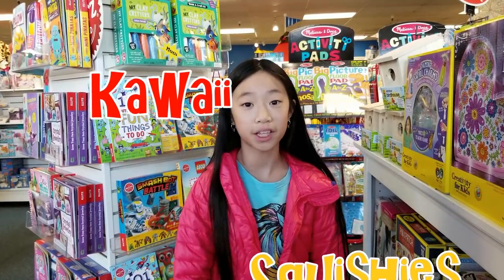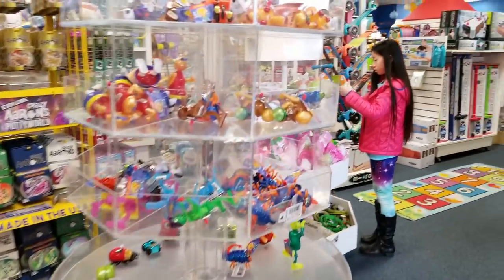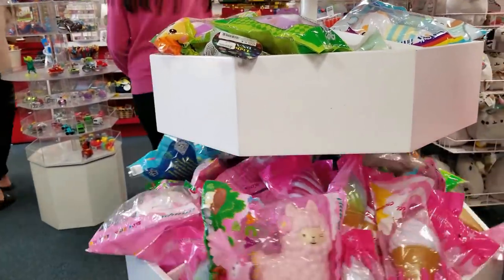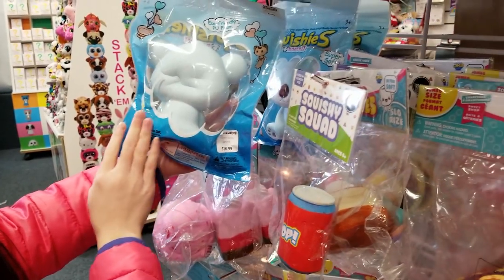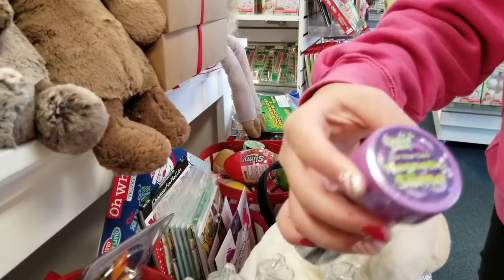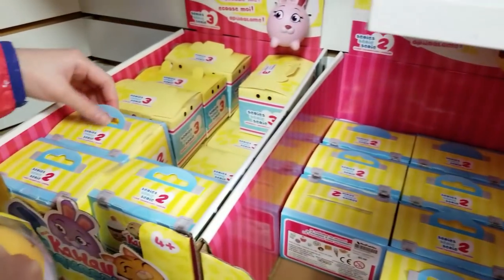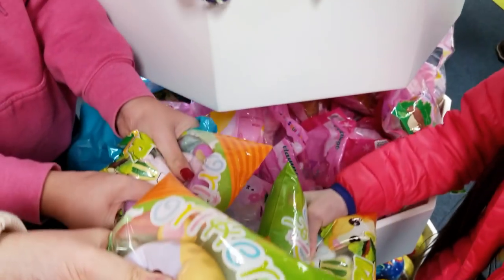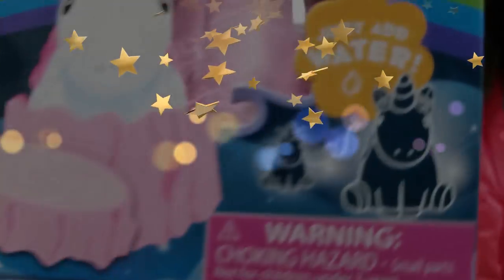RESTOCKED NEW LICENSED SQUISHIES AND SLIME AND TONS OF REALLY COOL SQUEEZE TOYS AT MUD PUDDLES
GIVEAWAY RULES PLEASE FOLLOW CLOSELY ENDS JANUARY 21ST 2018***U.S. RESIDENTS ONLY PLEASE

1)MAKE SURE YOU ARE OVER 18 or HAVE ADULT/PARENT PERMISSION

3) FOLLOW DIRECTIONS IN HIS "PINNED" COMMENT TO ENTER THIS AWESOME GIVEAWAY.  Gamerboy Paxton's channel will be picking the winner so make sure you make a comment on his channel in this exact video here **CLICK LINK and COMMENT**

***PLEASE NOTE THAT ALL NEGATIVE COMMENTS WILL BE DELETED, THE INDIVIDUAL WILL BE BLOCKED AND NEVER ENTER INTO ANY FUTURE GIVEAWAYS***WE ARE TRYING TO CREATE A KID FRIENDLY AND POSITIVE ENVIRONMENT SO ALL NEGATIVE COMMENTS WILL BE DELETED AND BLOCKED***THANK YOU FOR UNDERSTANDING.

Music

Title: LET IT BE CHRISTMAS
Artist: Nicolai Heidlas
Genre: Pop
Mood: Happy